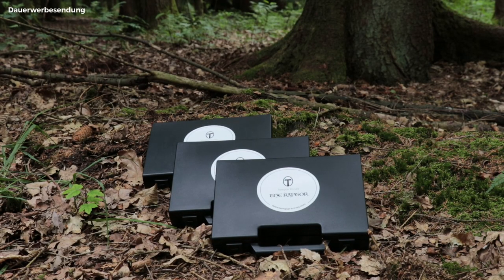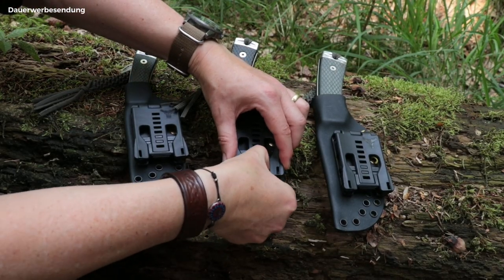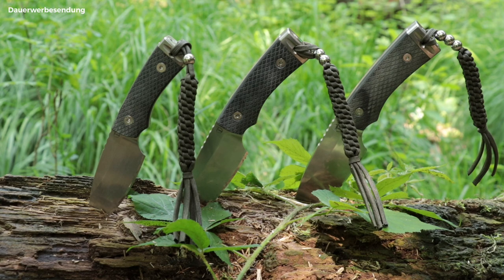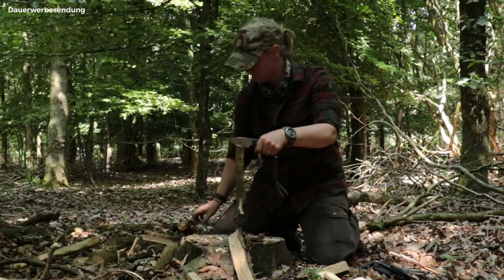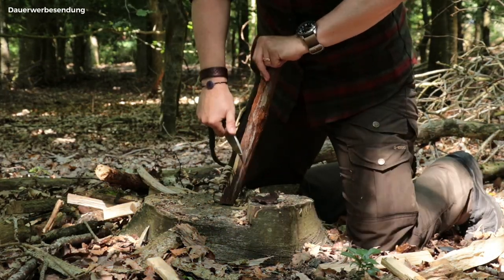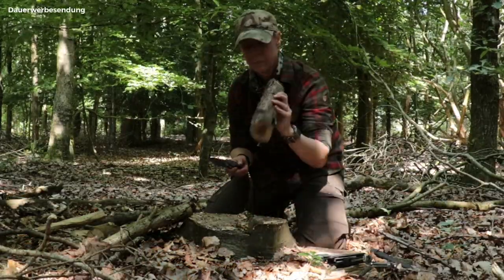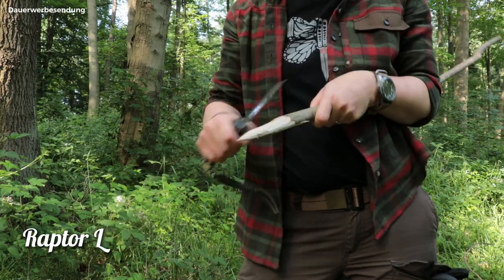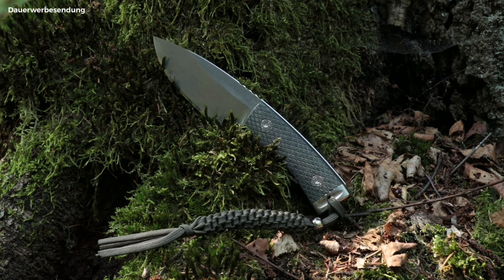REVIEW: RAPTOR S, M and L from Templar Knives - Ultimate Outdoor Knives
In this Video I make a Review of the three Raptor Knives S, M and L of the brand Templar Knives.
It’s the first time that the blacksmith Andrew Jordan produces 3 different sizes of his legendary knife.

Here you can have a quick jump to the knives themes:

The Case  0:46
General description: 1:56
Raptor S:  4:09
Raptor M:  6:28
Raptor L: 8:09
Carving all three Knives: 10:19
Tomato Test all three Knives: 11:25
Knives at the Belt: 12:25
Conclusion: 13:17

🔪 Thank you to Andrew Jordan and Templar-Knives for providing me these awesome knives. 🔪

Here you find some links to my gear and clothing that I am using on my adventures:

Buchtip: Unbezwingbar wie ein Navy SEAL : Resilienz und mentale Stärke für Erfolg auf höchster Ebene Kindle Ausgabe

*Werbung weil Markennennung und —erkennung*
*Advertising because brand naming and recognition*